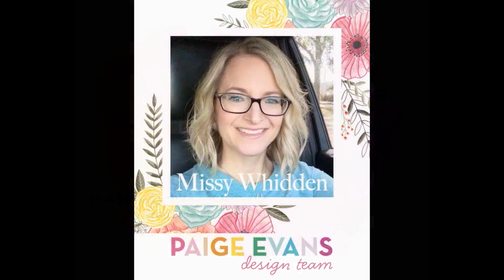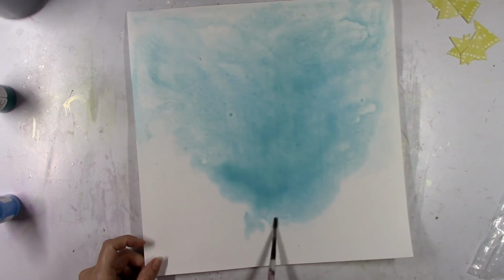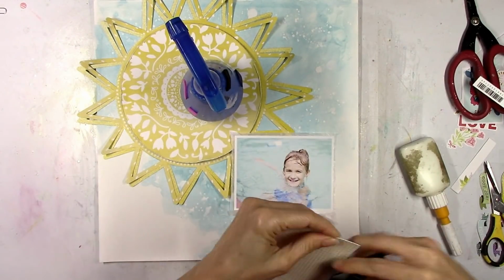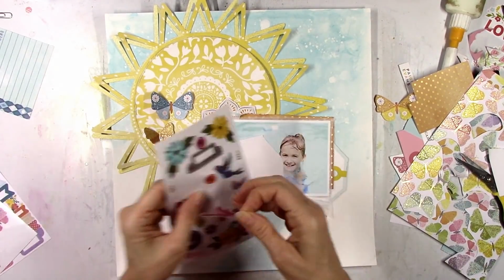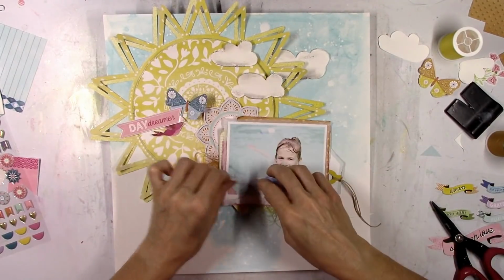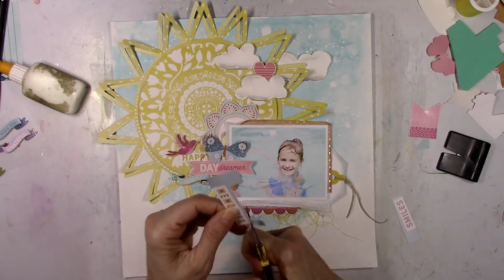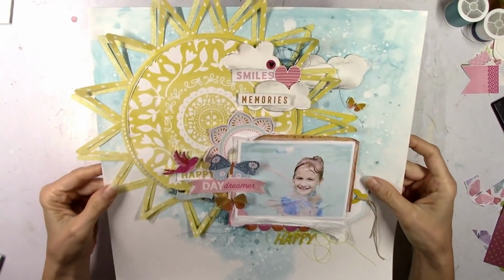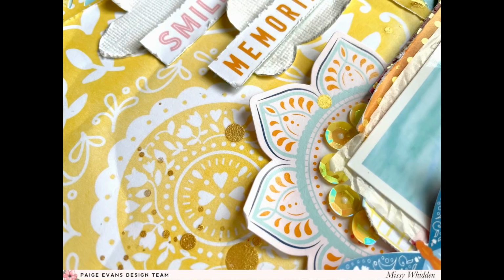Scrapbooking Process #700 Paige Evans DT / Day Dreamer